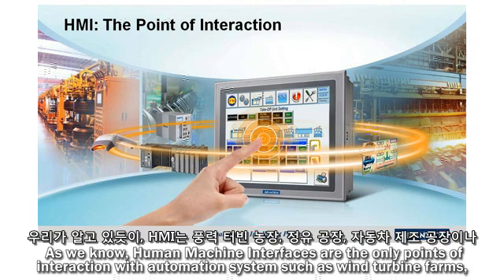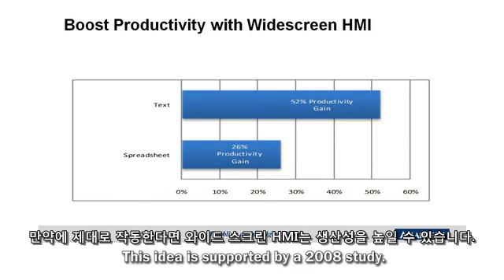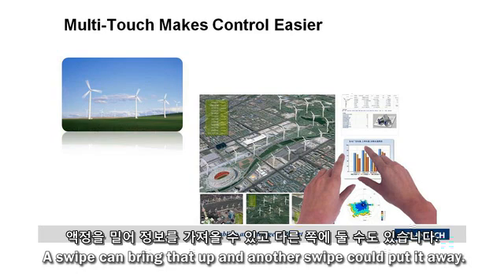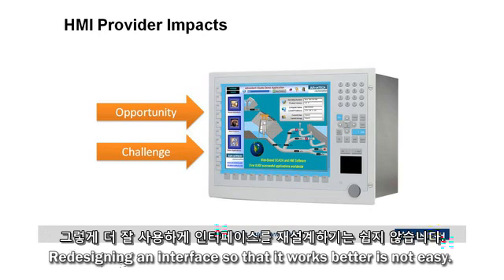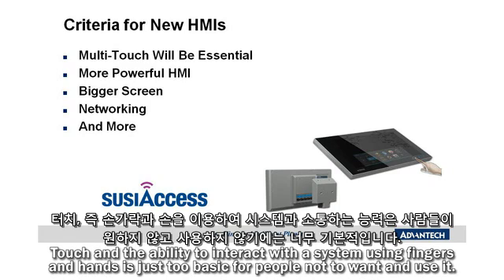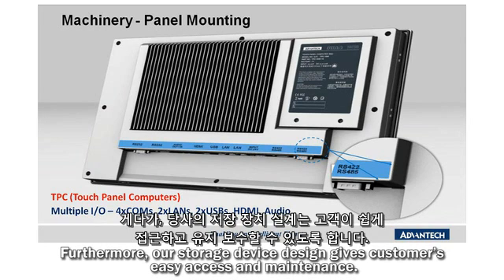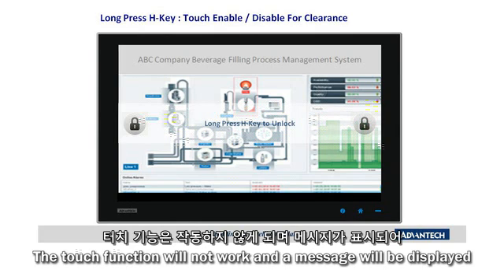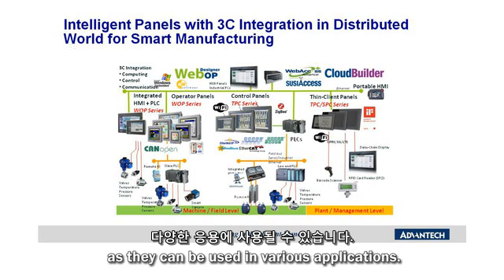어드밴텍 HMI 캠페인 웹 캐스트, Advantech KR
어드밴텍케이알의 HMI 캠페인 웹 캐스트입니다.